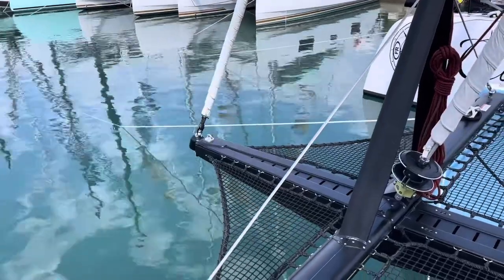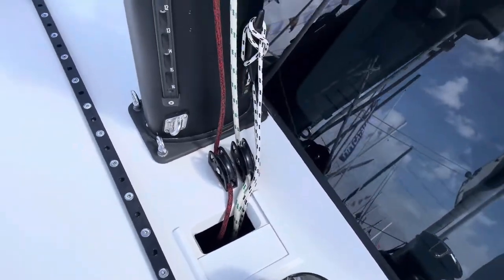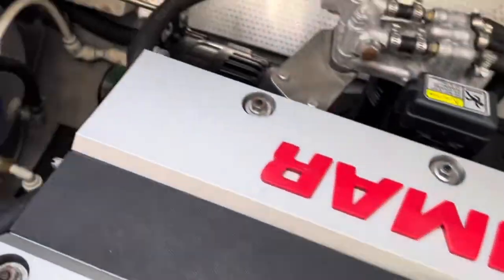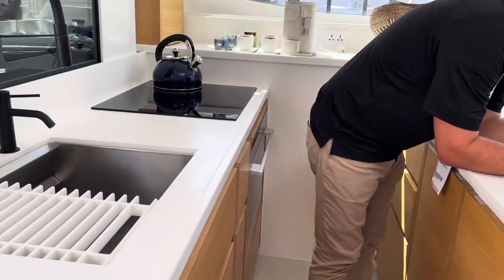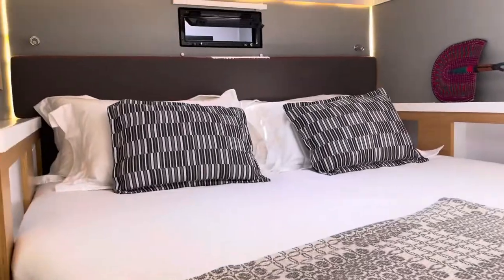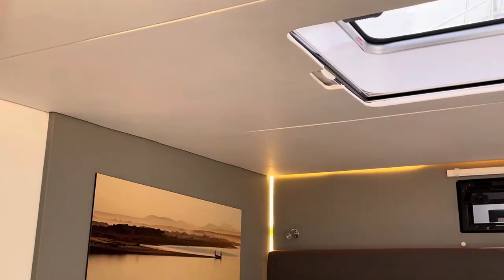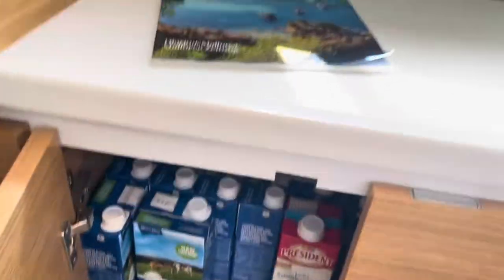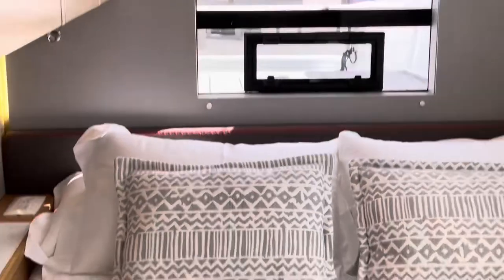Balance 48 tour at Cannes Festival of Sails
This is our walk around on the Balance 48 catamaran at the 2022 Cannes Boat Show. It’s lots of little bits of video put together showing bits we did and didn’t like. These videos were really made to remind us of each boat as we looked at them.